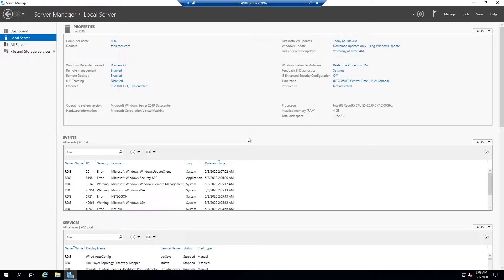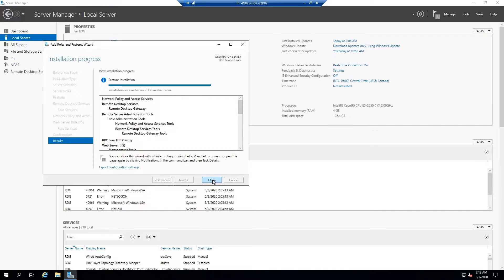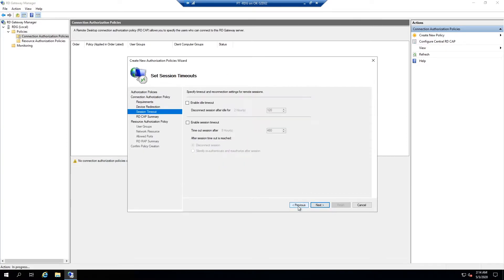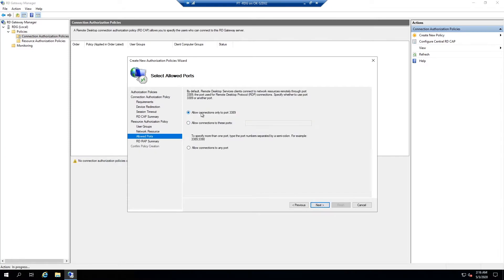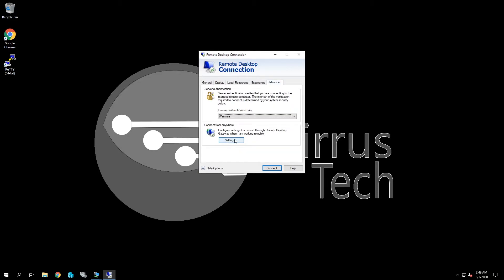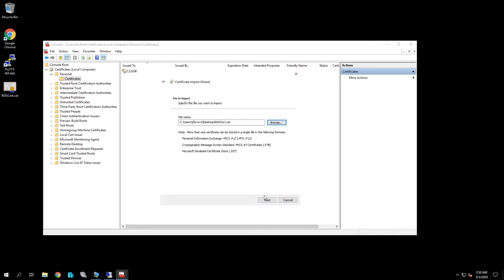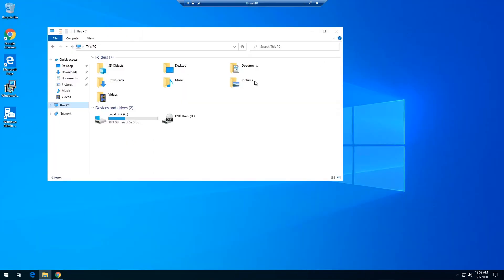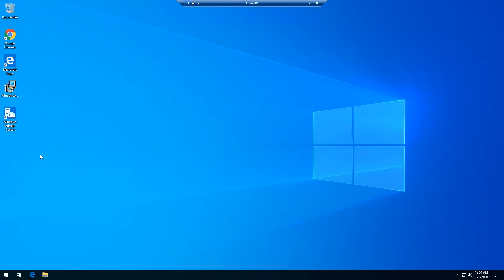10 Minute Enterprise - Remote Desktop Gateway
Learn how to setup and connect to your own Remote Desktop Gateway. It's all the rage!